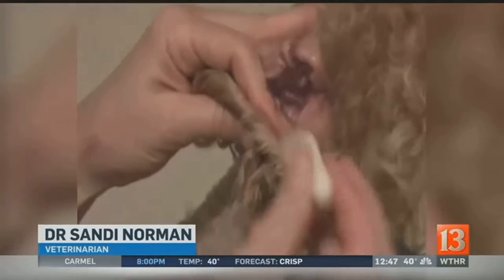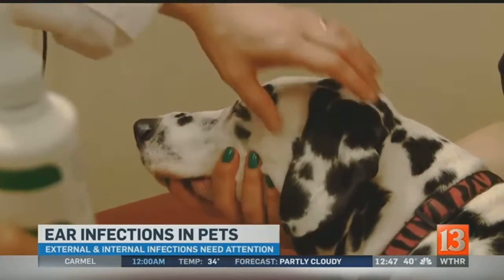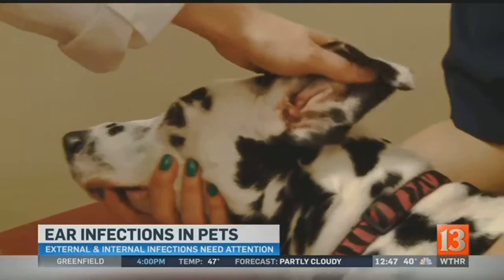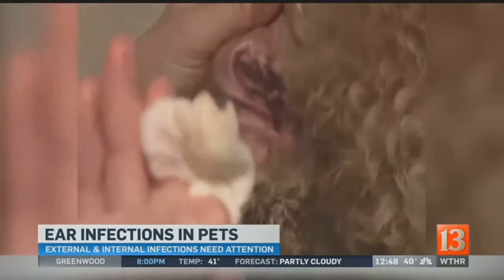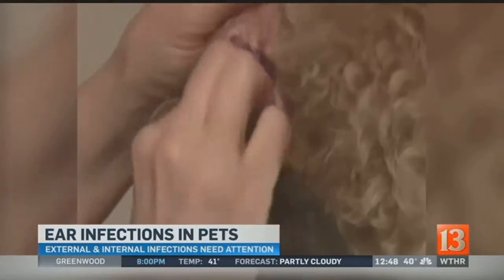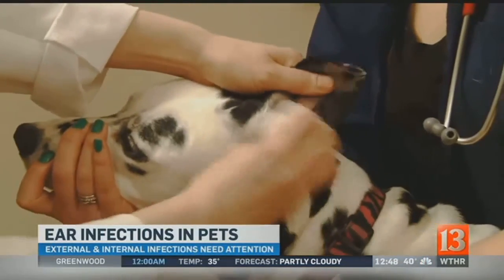Pet Vet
Cleaning dog's ears